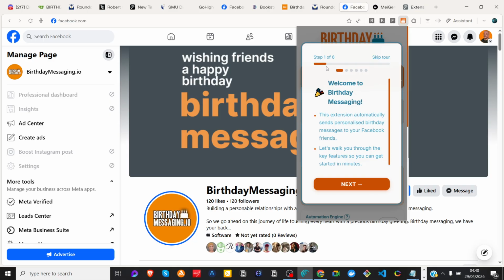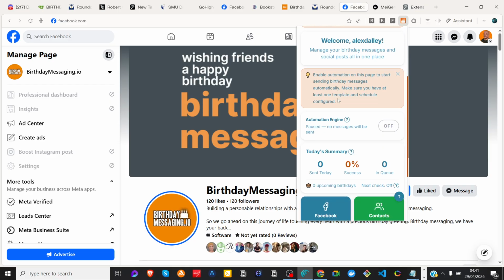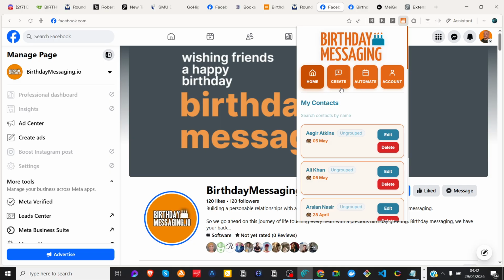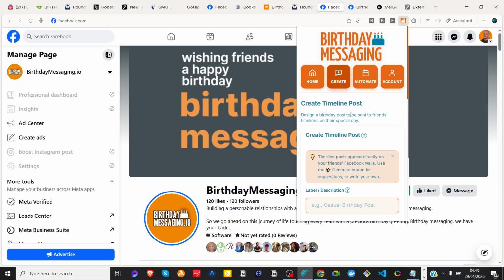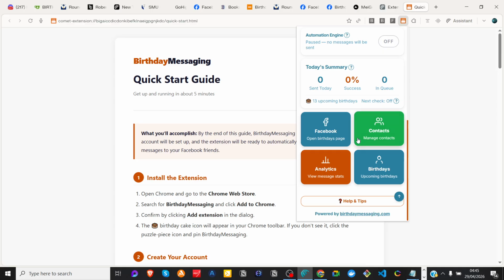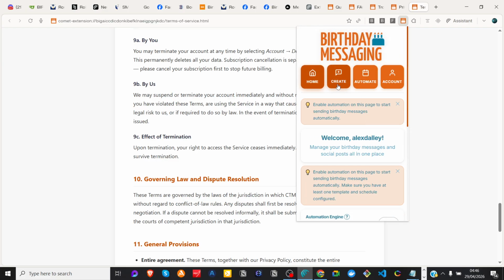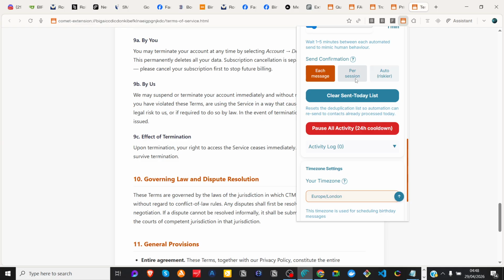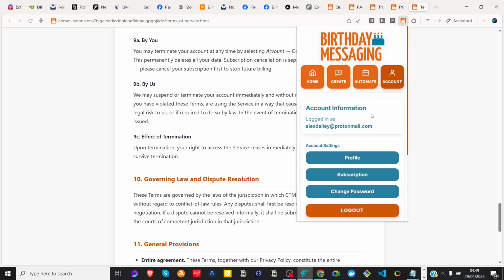BirthdayMessaging Legacy FeelThrough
🎂 Birthday Messaging App – Full Walkthrough (Feel-Through Tour)

In this video, we take a complete feel-through of the Birthday Messaging Legacy Application — exploring every key feature from onboarding to automation!

Here's what we cover:

✅ Welcome & onboarding tour
✅ Dashboard overview & daily summary
✅ Contacts & upcoming birthdays
✅ Creating message templates & timeline posts
✅ Image library & message groups
✅ Analytics — posts sent today, this week, this month & failed messages
✅ Help section — quick start guide, FAQs, pro tips & troubleshooting
✅ Automation settings & advanced controls
✅ Account management & subscription details

Whether you're just getting started or exploring what the app can do for you, this walkthrough gives you a solid overview before we dive deeper into each feature in upcoming videos.

📌 Interested in trying it out? Check the links below to join the waiting list or reach out directly

👇 Links:
🔗 Waiting List: [link]